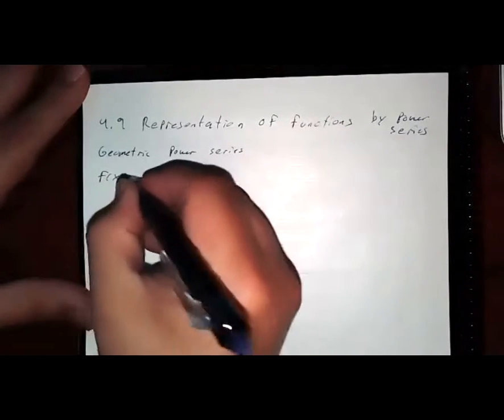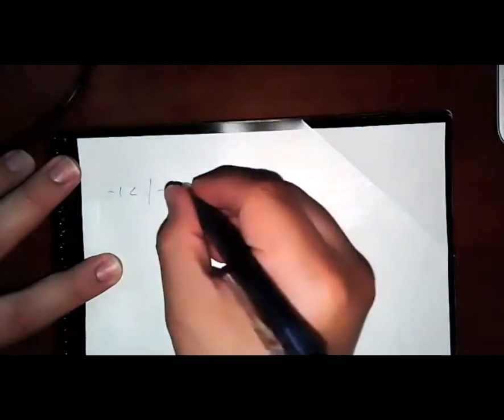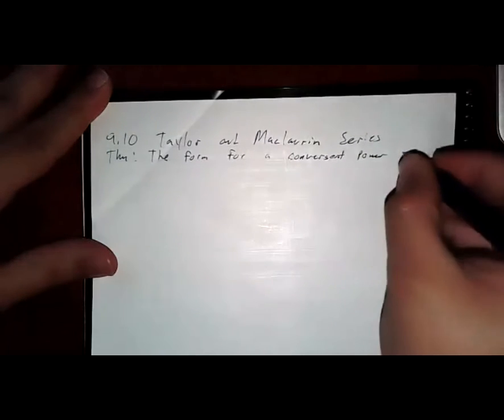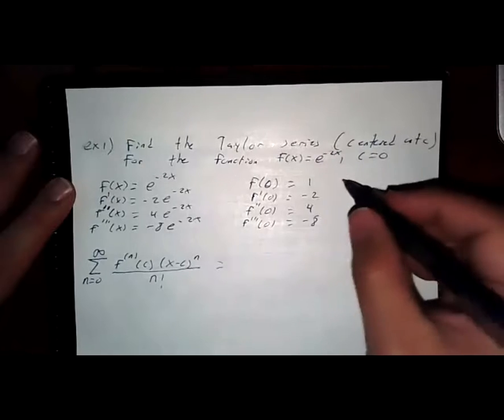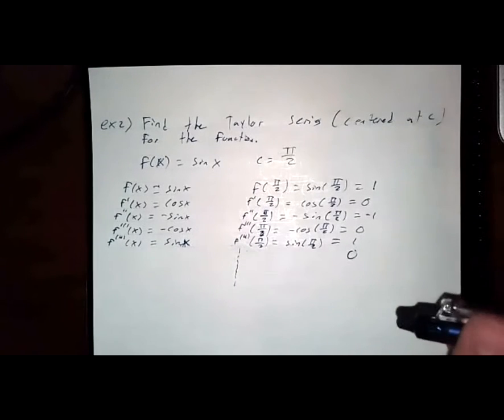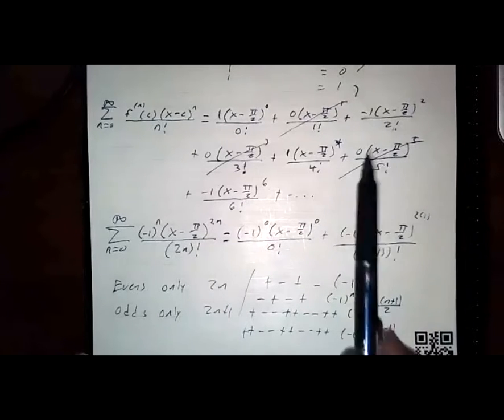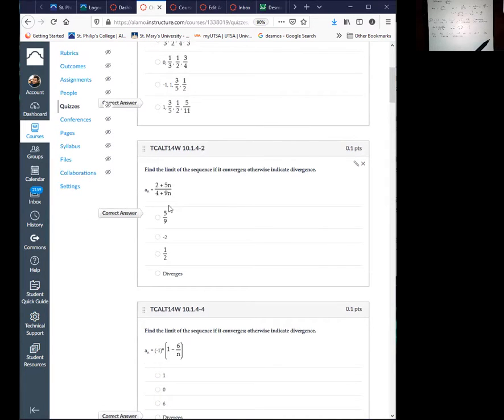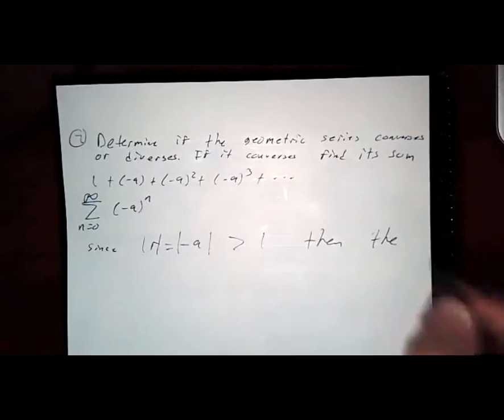Calculus 2 9.9 9.10 and Exam 4 Review